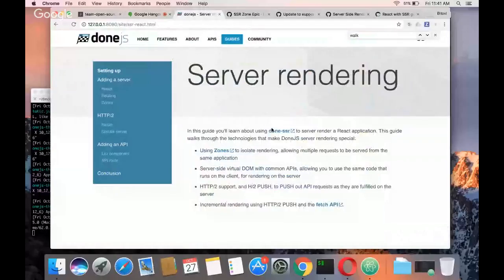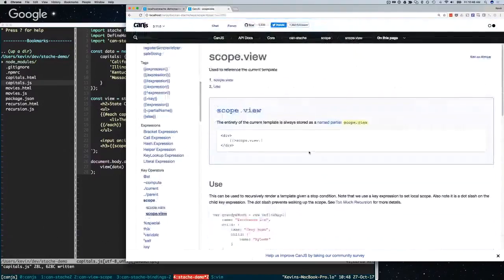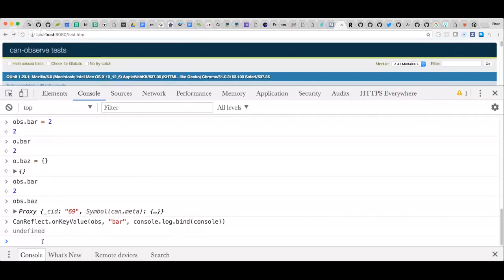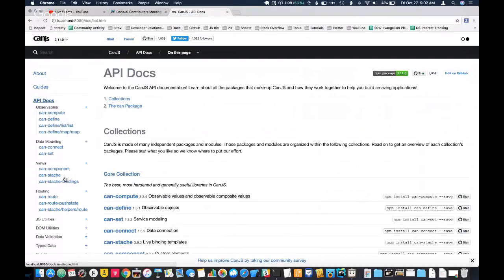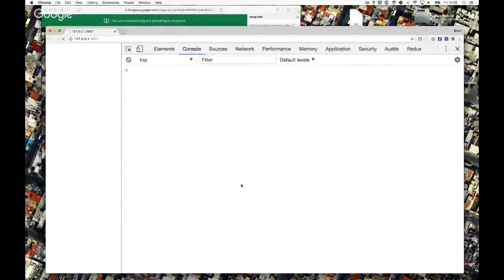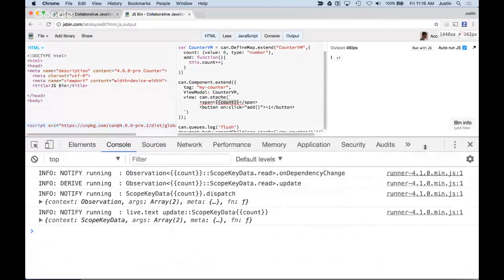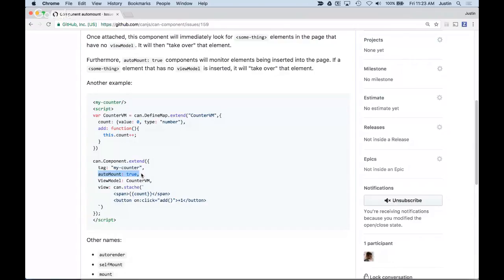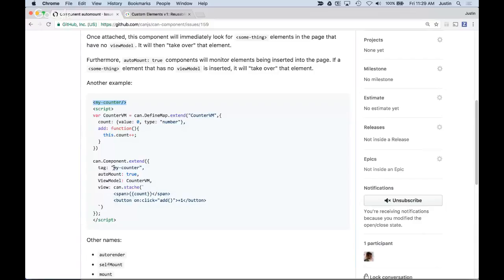DoneJS Contributors Meeting – 2017-10-27 (working!)